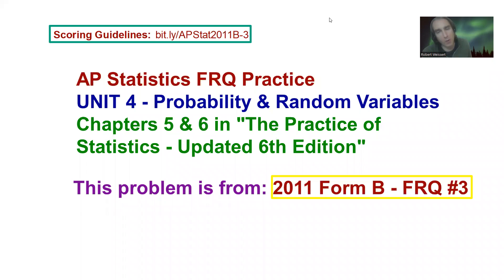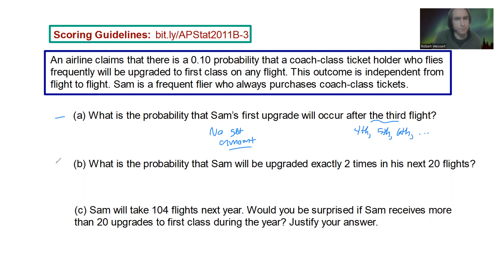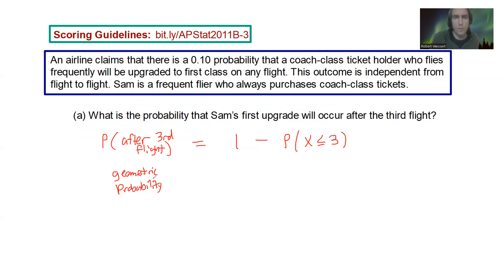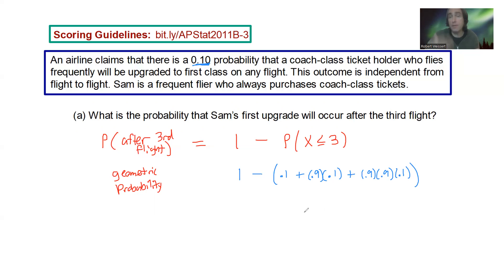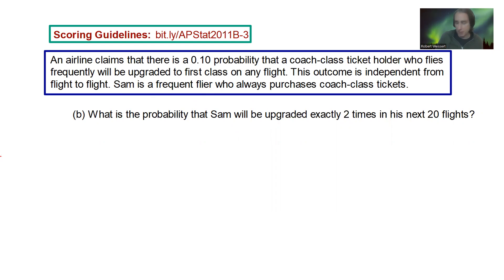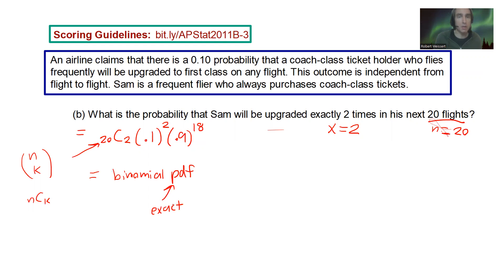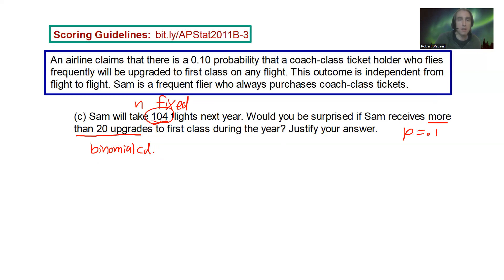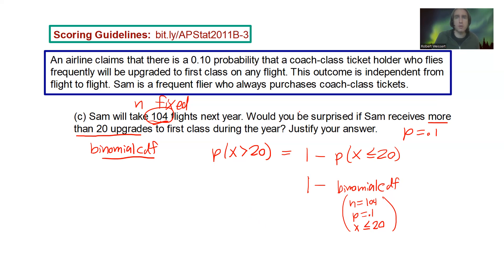AP Statistics - 2011 Form B FRQ #3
Identifying a binomial, Geometric Distribution, Binomial Distribution, BinomialPDF, BinomialCDF, Determining if an event is likely to occur.